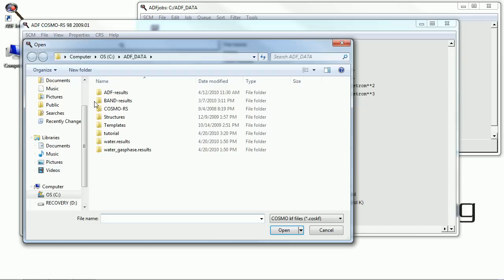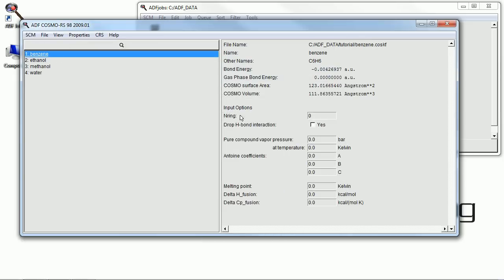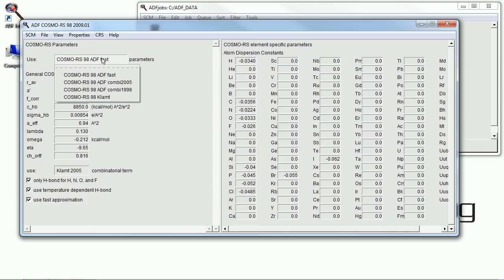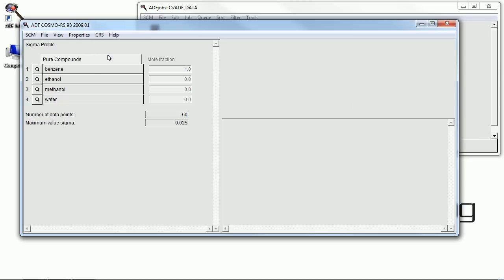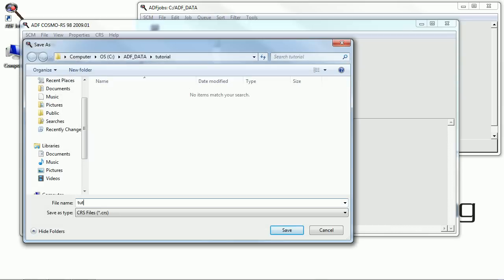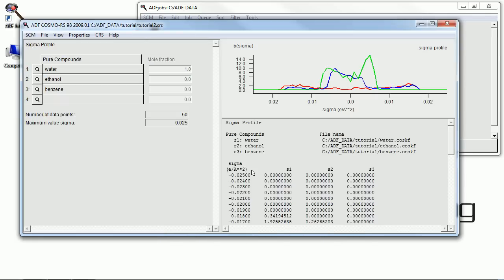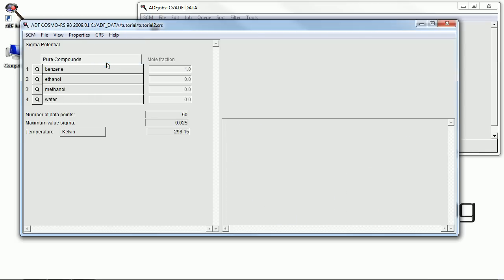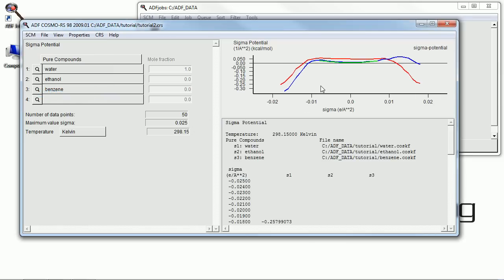COSMO-RS Tutorial 2: analysis of COSMO-RS sigma profiles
This COSMO-RS tutorial shows how to analyze COSMO-RS result files (sigma profiles, sigma potential).
to try out COSMO-RS and the other software modules of the ADF computational chemistry suite.
This tutorial shows how to calculate the sigma potential and sigma profile of a few common solvents.